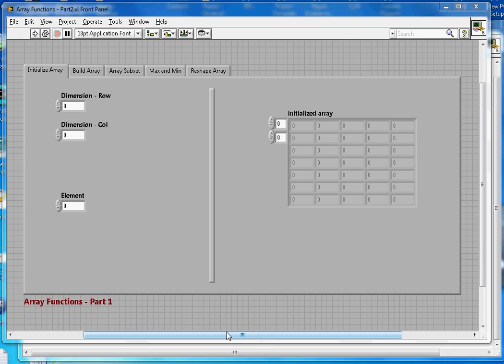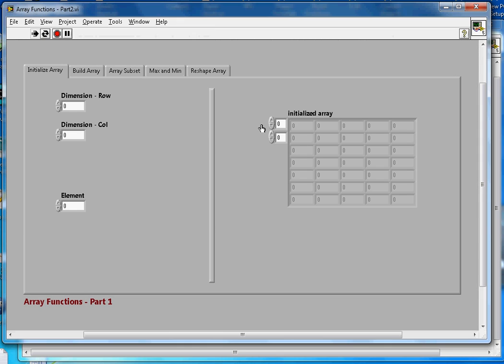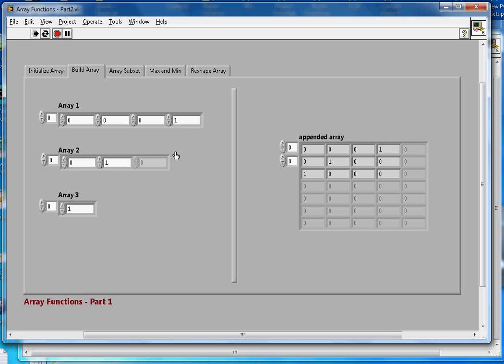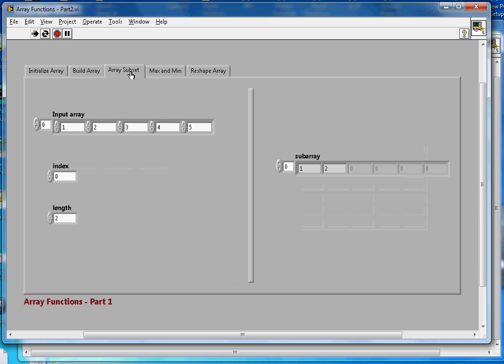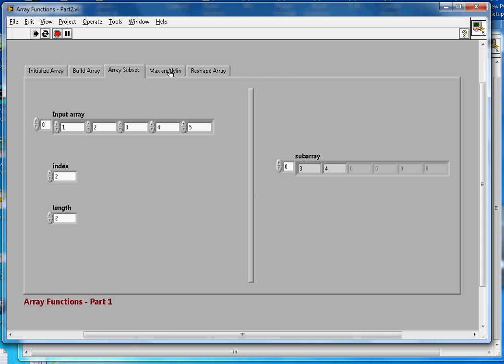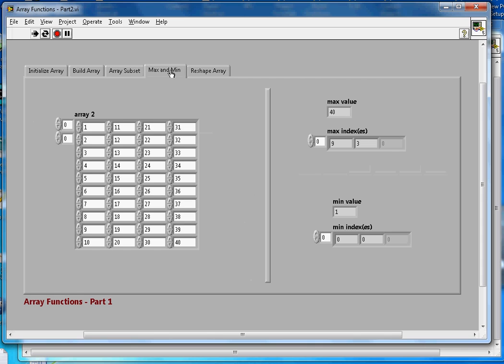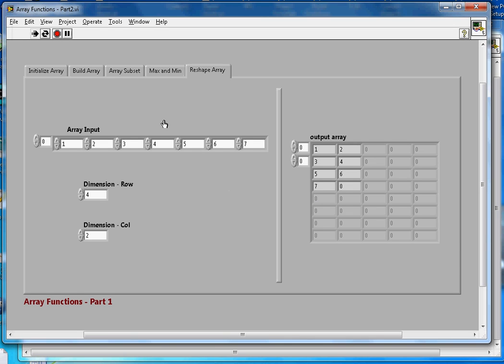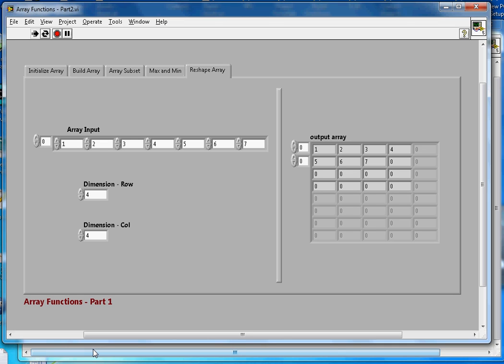LabVIEW - Array Functions - Part 2